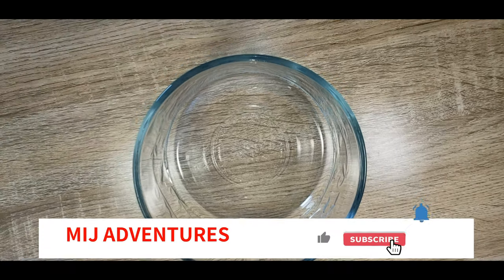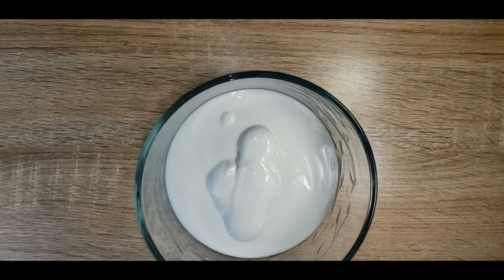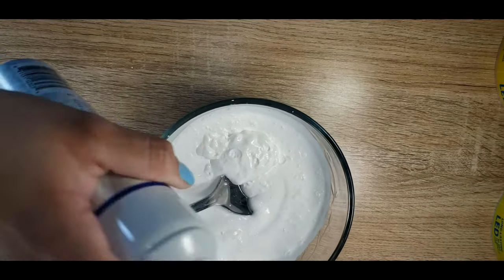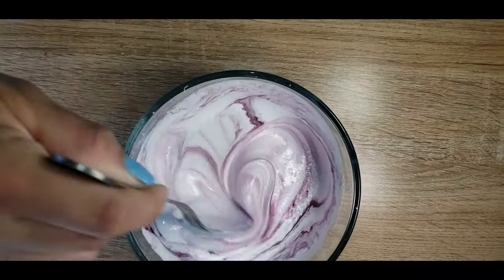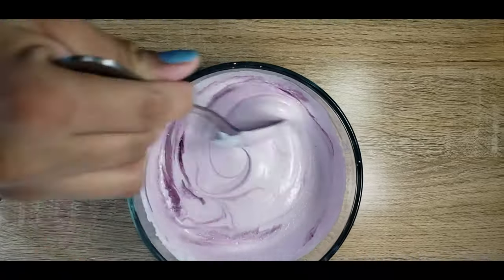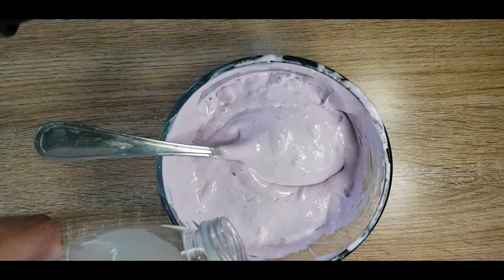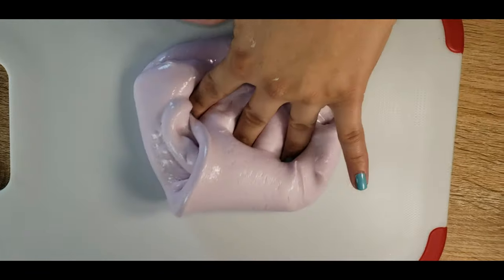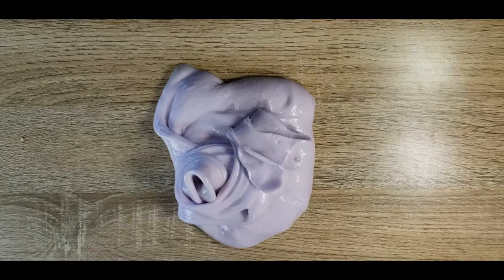DIY FLUFFY SLIME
JENNY (MOMMY) FIRST TIME DOING FLUFFY SLIME